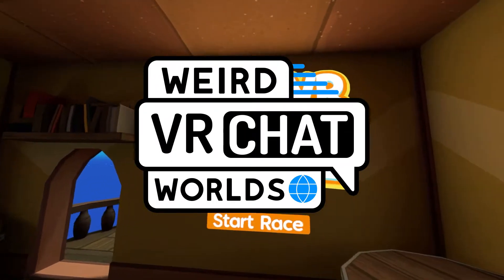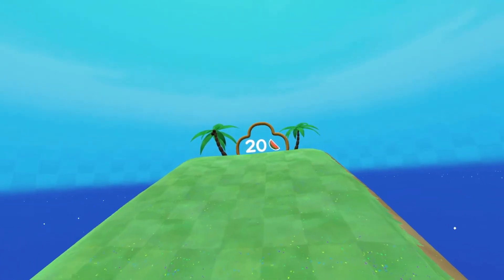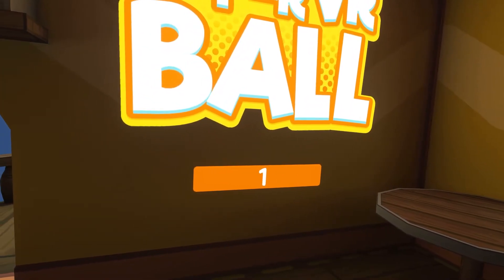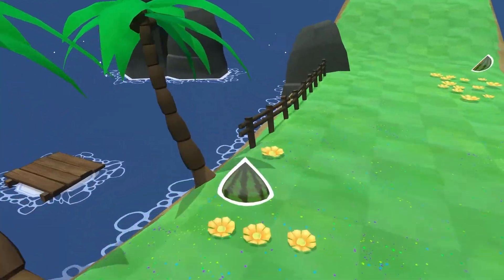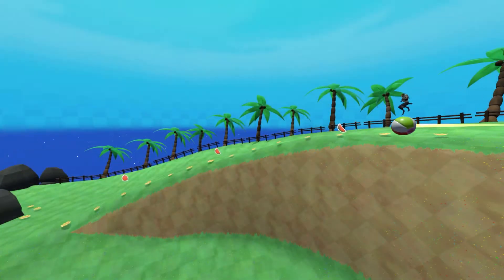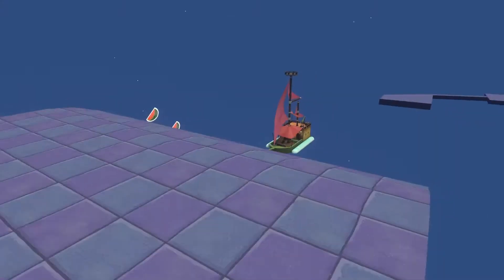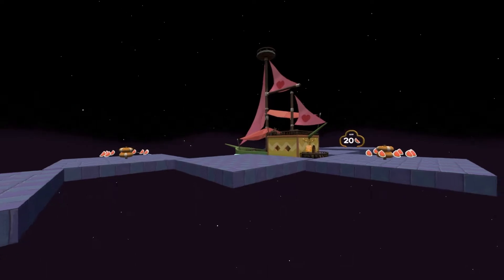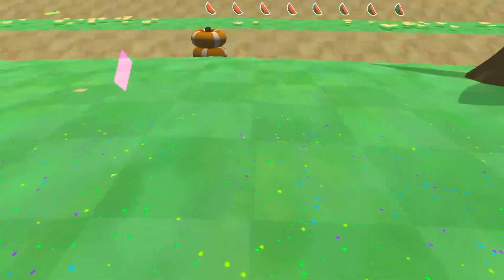Super VR Ball - Weird VRChat Worlds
It's like monkey ball n whatnot. pretty dope! roll around and pog around like the clown you are, you circus freak!

Oh Man, The Socials!